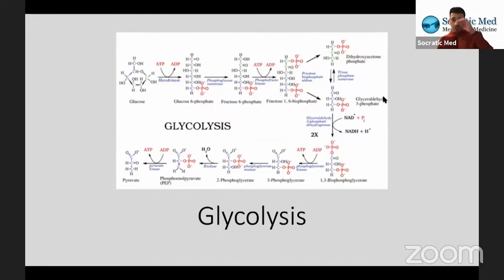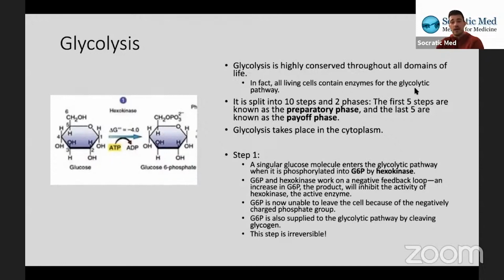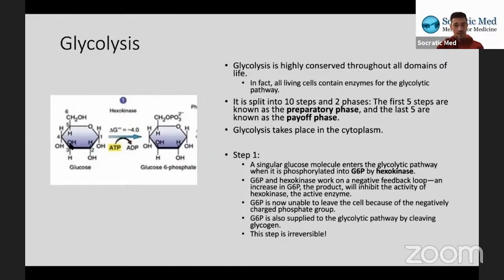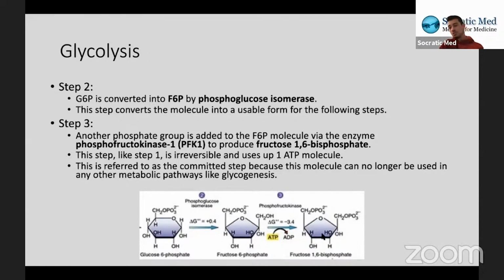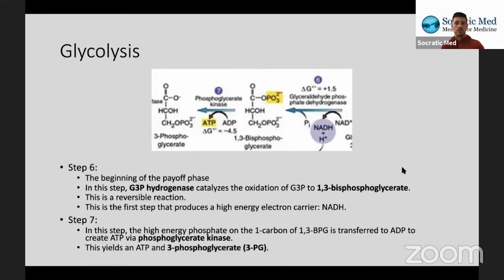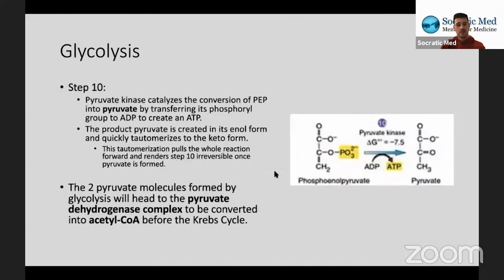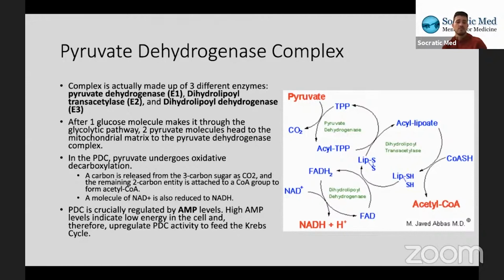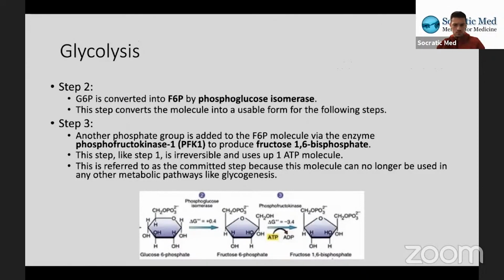MCAT Biochemistry Control of Metabolism - Topic 1/4: Glycolysis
MCAT tutor Chris reviews Control of Metabolism from the BIO/BIOCHEM section of the MCAT, from the Glycolysis part of the Control of Metabolism lecture.